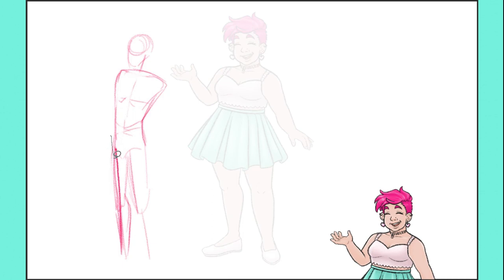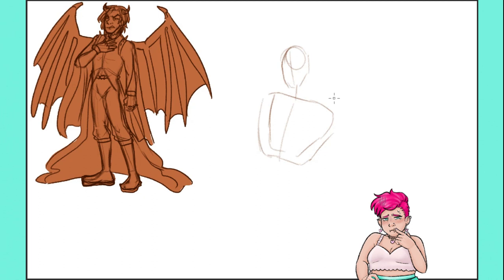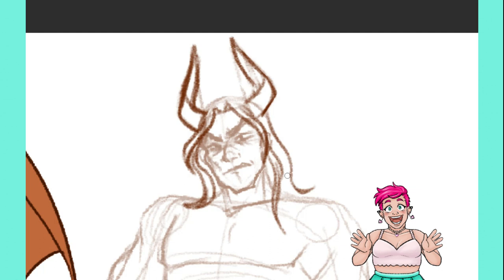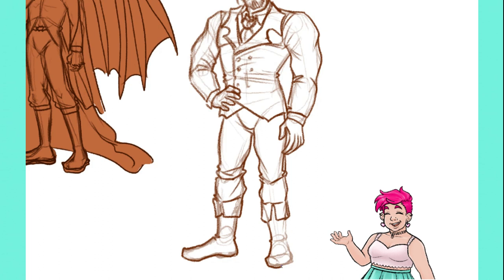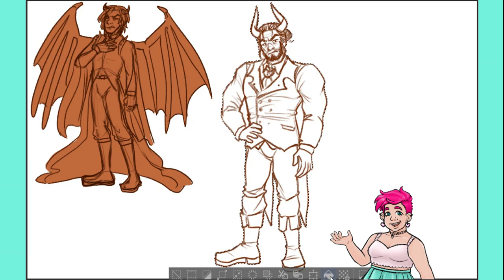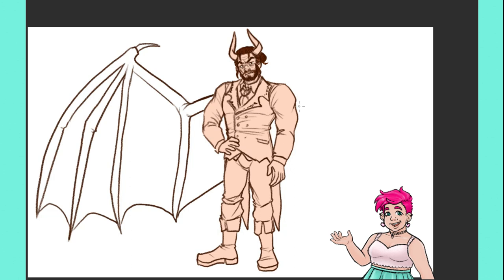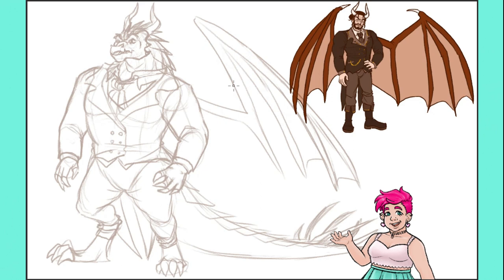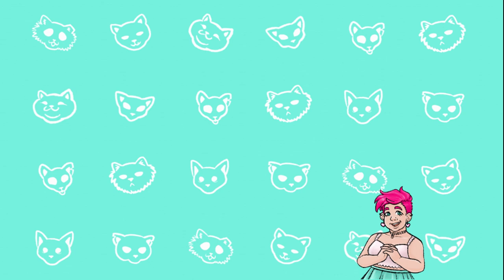Overhauling an Old OC | Speedpaint and Commentary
Time to recreate a childhood OC that desperately needed some attention! To be honest, I felt a little bad for this character after roasting him in my other video... So I decided to give him a glow up. You can check him out in this video here, where I critique some of my old art!

Fairy Meeting - Emily A. Sprague
Lord Of The Dawn - Jesse Gallagher